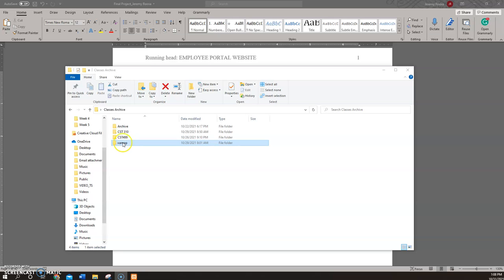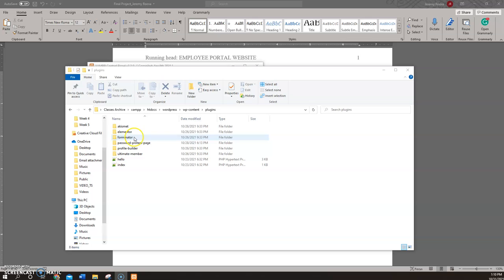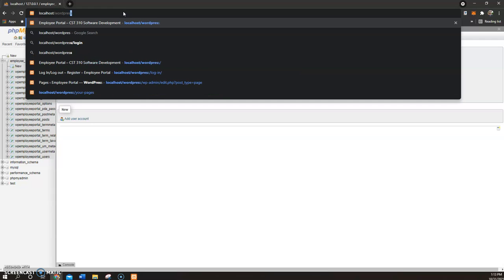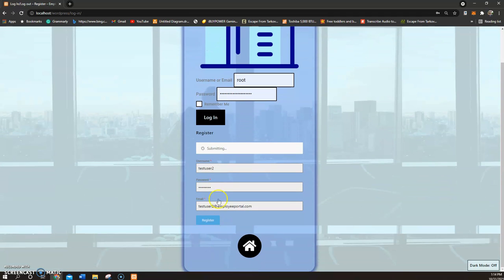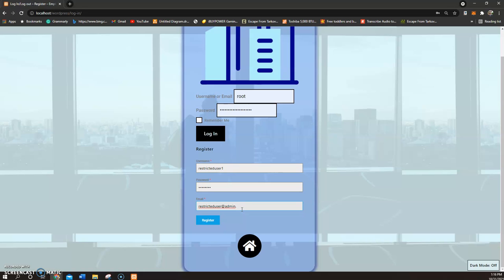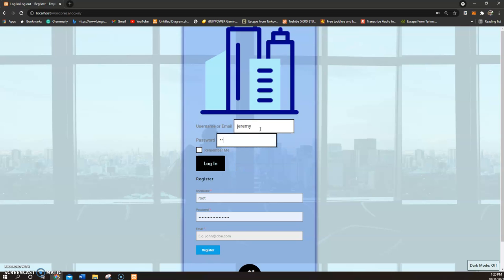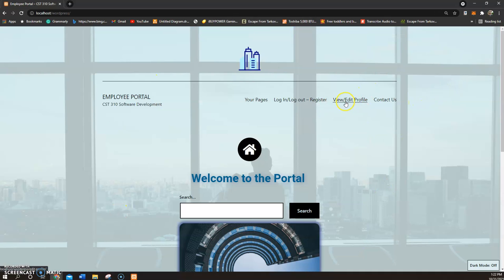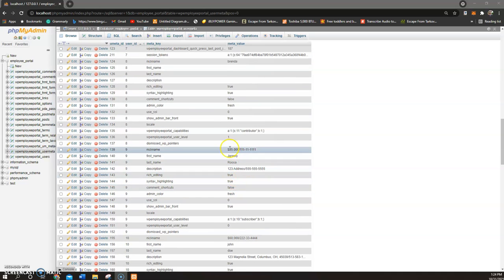Employee Portal Website Presentation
CST 310 Software Development Course